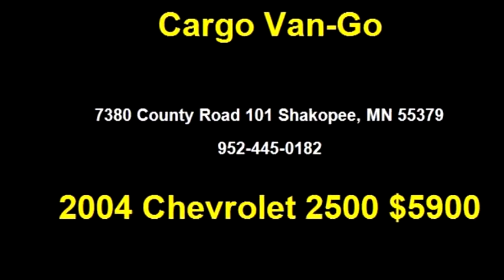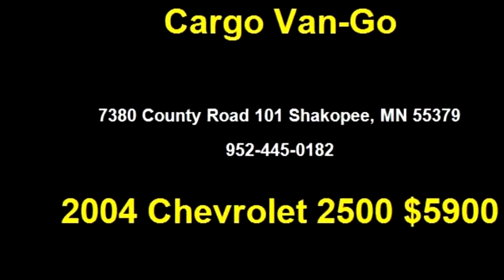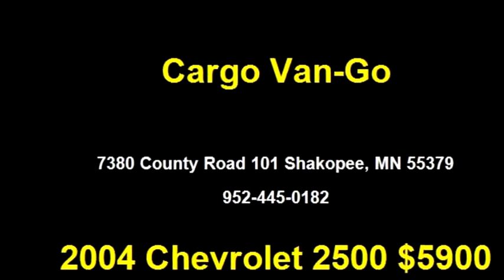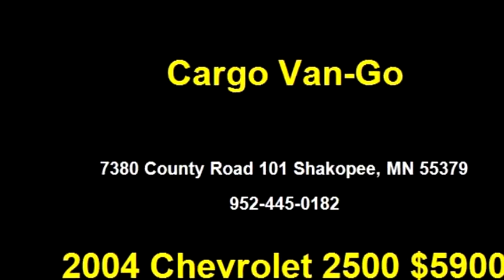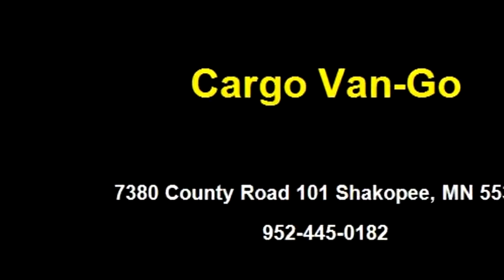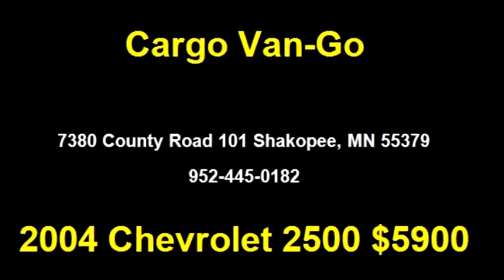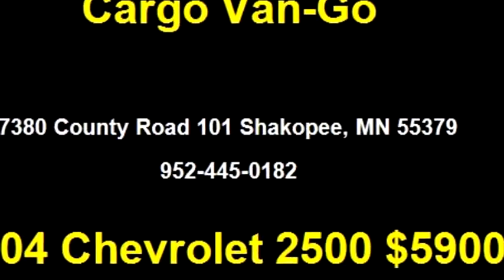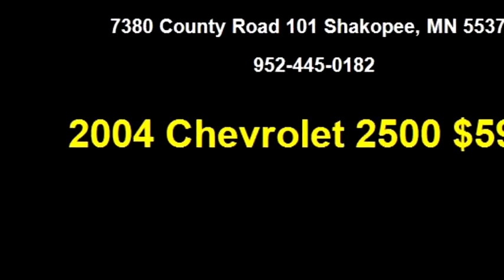2004 Chevrolet 2500 $5900 952-445-0182 by Cargo Van-Go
2004 Chevrolet 2500 , CARGO VAN #135134, $5900, 209090 Miles , Cargo Van-Go, check more inventory from this dealership 7380 County Road 101 Shakopee, MN 55379 , , Automatic, Rear wheel drive, Ext Color: White, Int Color:Gray, Body Style: Cargo Van, Engine Size: VORTEC 4.8L V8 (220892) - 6/2/2015 9:07:38 AM - 5/26/2015 1:40:12 PM.